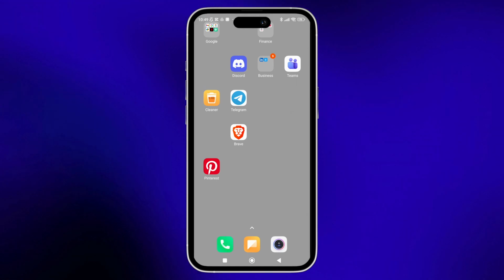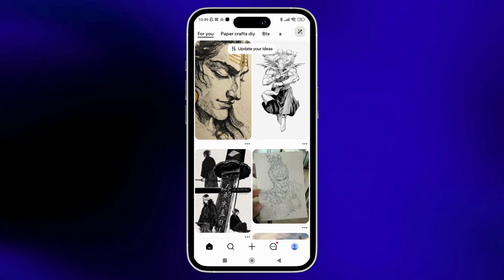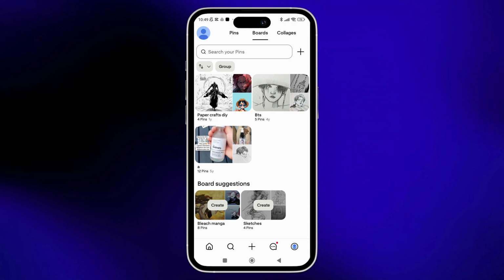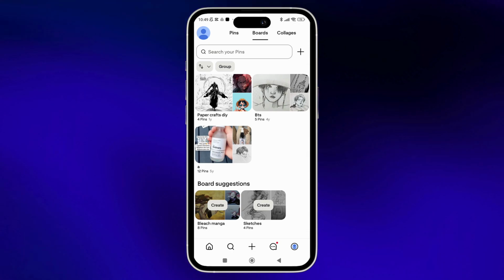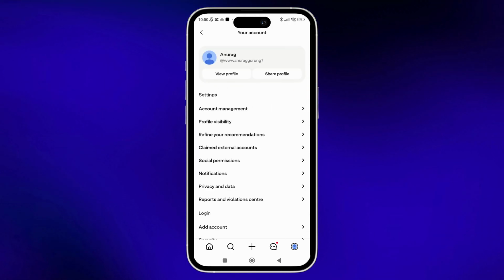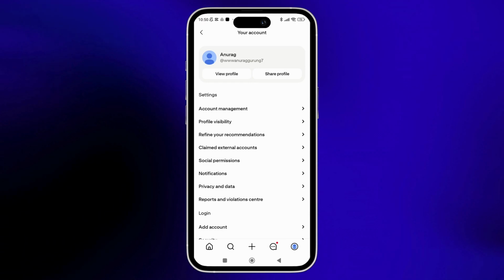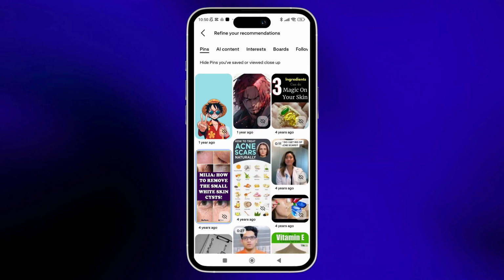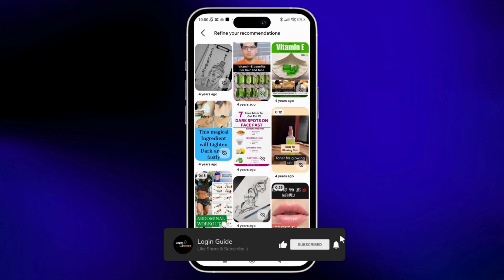How To See Liked Photos On Pinterest? 2026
Want to find your liked photos on Pinterest? 📌❤️ This step-by-step 2026 guide will show you exactly how to see your liked Pins and manage your Pinterest activity with ease! Whether you want to revisit saved inspiration, recipes, fashion ideas, or aesthetic photos, this tutorial has you covered.

What You’ll Learn in This Video:
✅ How to see liked photos on Pinterest in 2026
✅ Where to find your Pinterest liked Pins on mobile & desktop
✅ How to manage and organize your liked content
✅ Tips to improve your Pinterest recommendations and feed

Whether you accidentally liked a Pin and want to find it again or simply want to revisit your favorite content, this quick tutorial will help you navigate Pinterest easily.

📌 Chapters:
⏱ 0:00 - Introduction
⏱ 0:10 - How To See Liked Photos On Pinterest